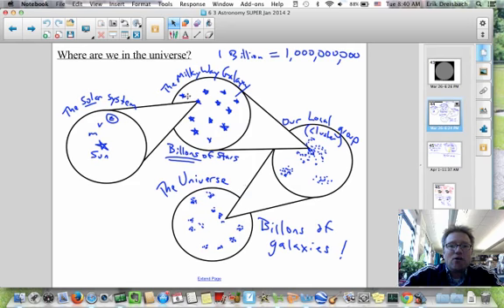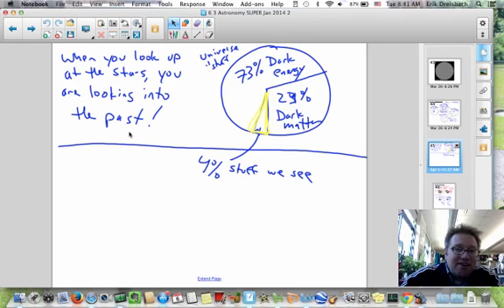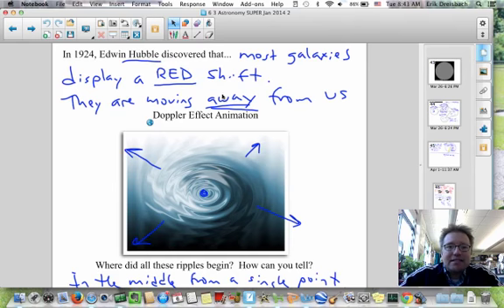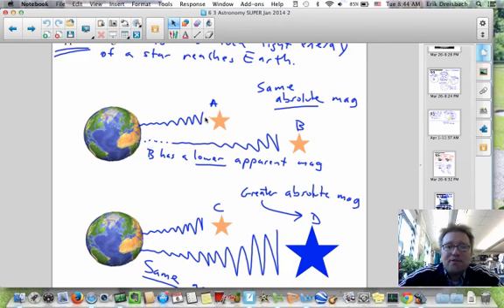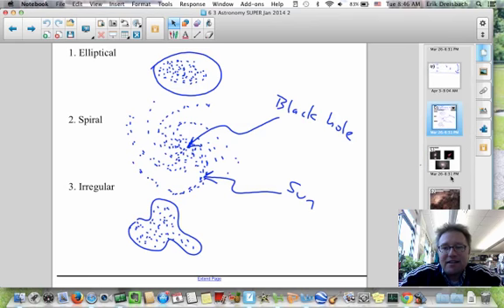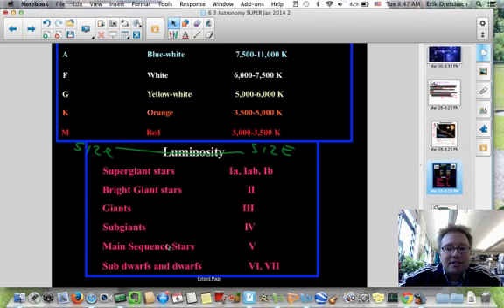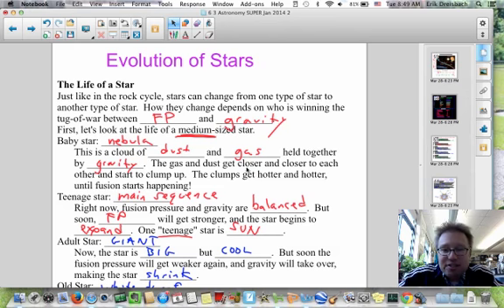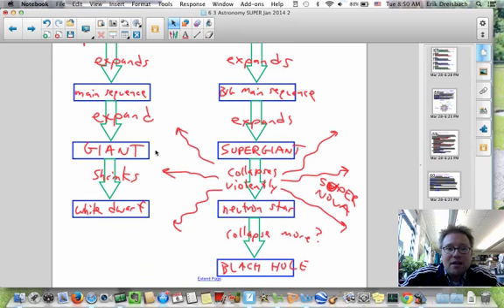Star Review Notes